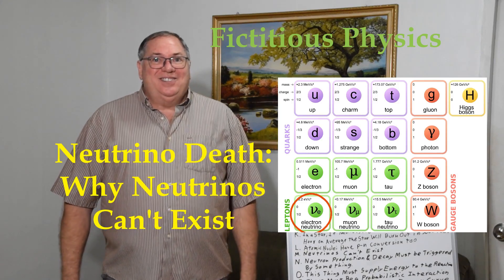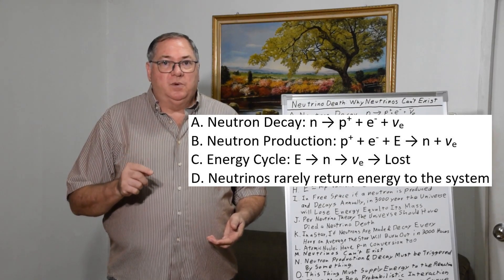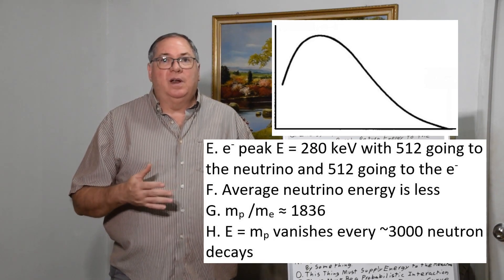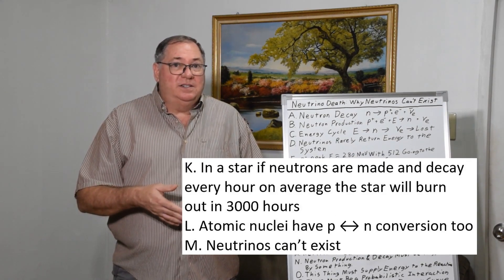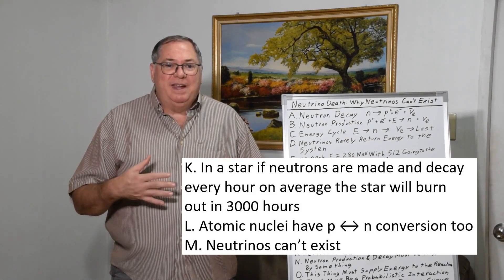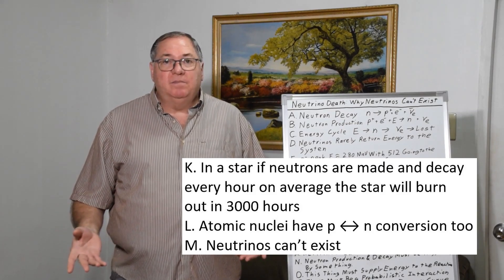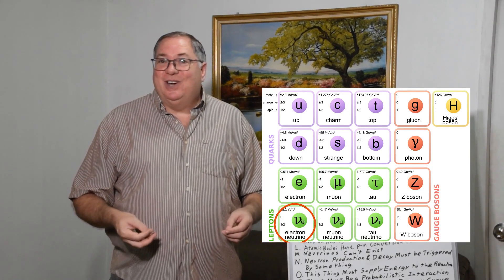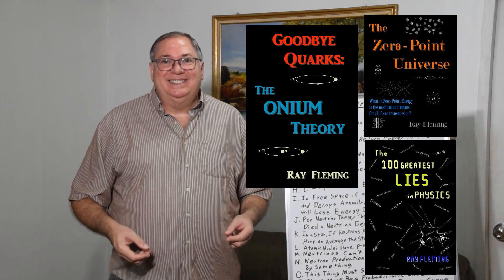Neutrino Death: Why Neutrinos Can't Exist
It takes an electron and energy to turn a proton into a neutron and around half of that energy is lost each time a neutron decays. In neutrino theory that energy goes with the neutrino and is lost permanently. So neutrino theory requires that many mores times the energy of atoms, stars and even the entire universe (not counting zero-point energy) is lost to a field of neutrinos. This is impossible.

In reality quantum fluctuations participate in these interactions and the energy flows out and in to the quantum field and is never lost.